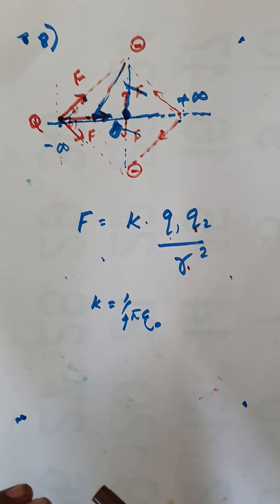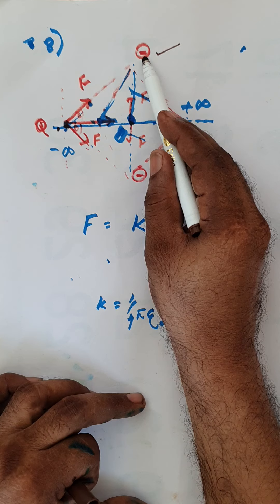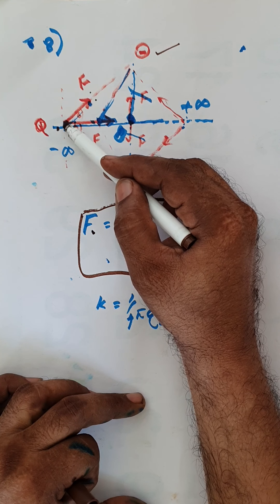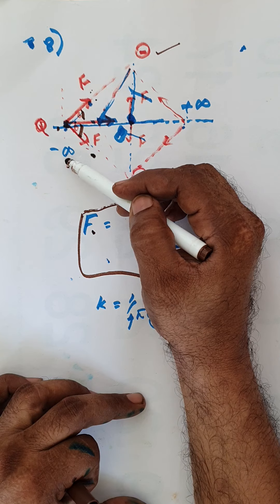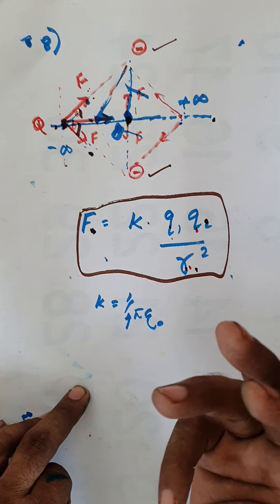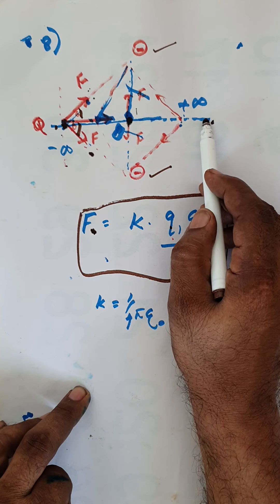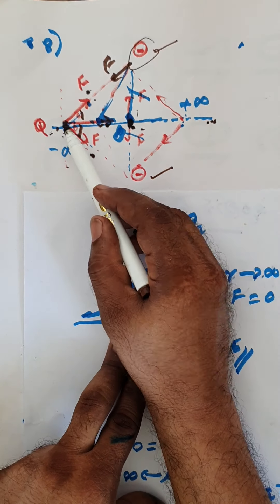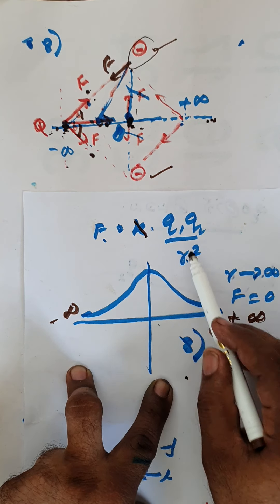Q 08 EM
DISCUSSION OF QUESTION NO 08 (FOR ENGLISH MEDIUM STUDENTS )